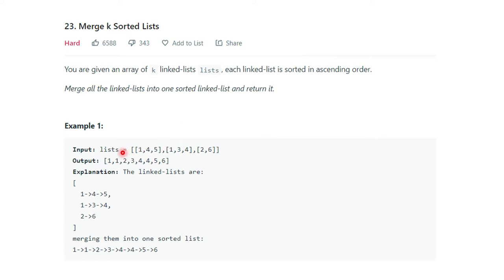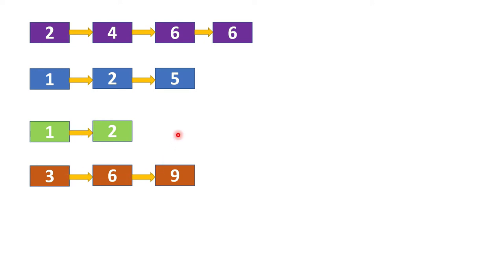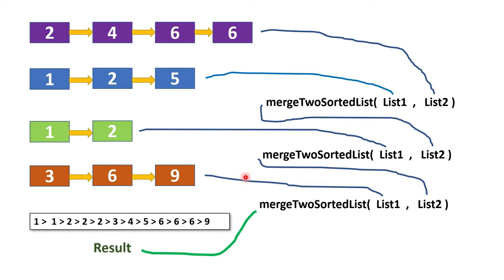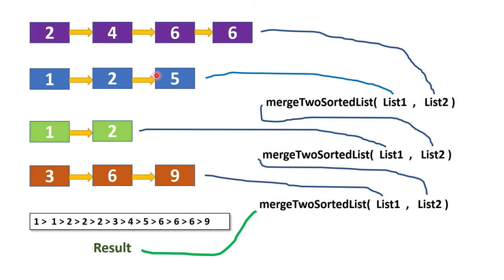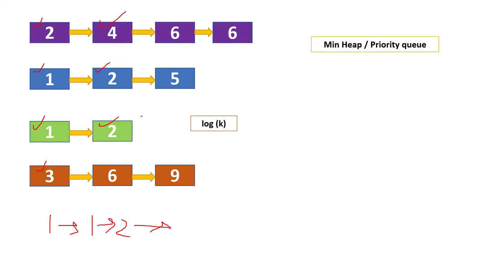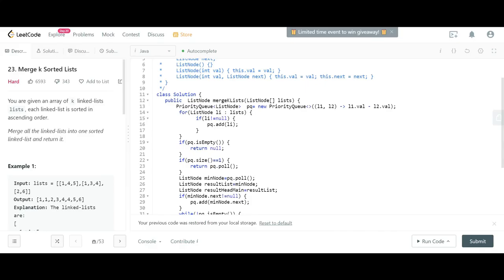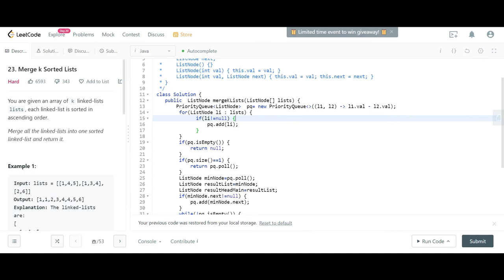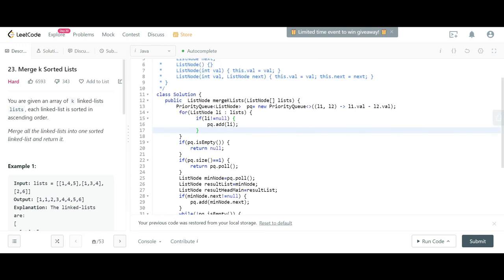Leetcode 23 | Merge K Sorted Lists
You can use this problem, where the requirement is , "you have a 10gb file to sort" , when the RAM size is 1gb .